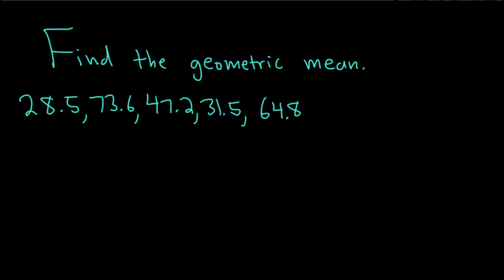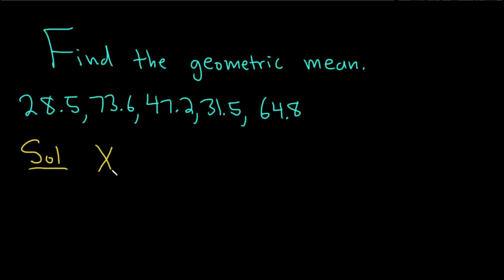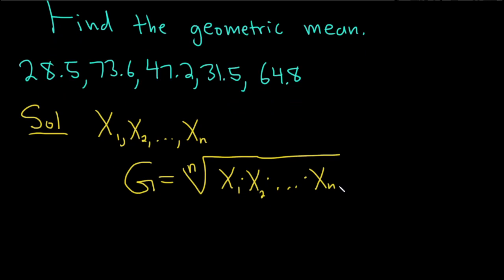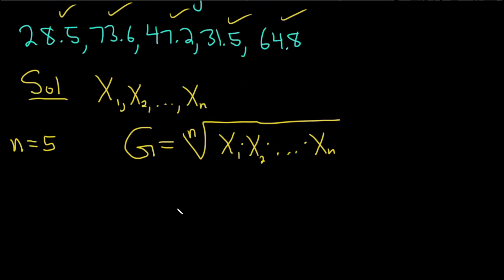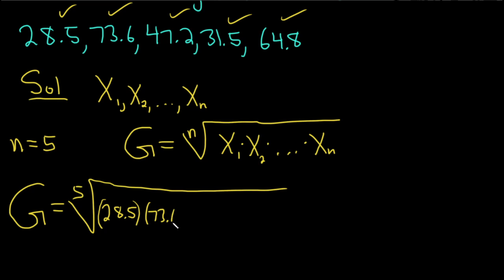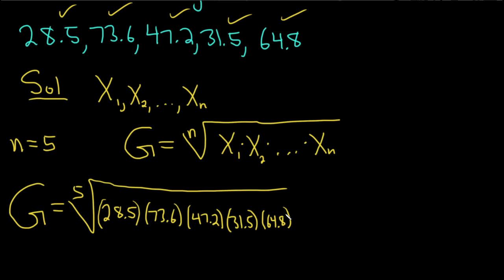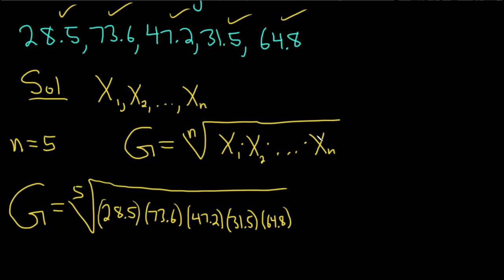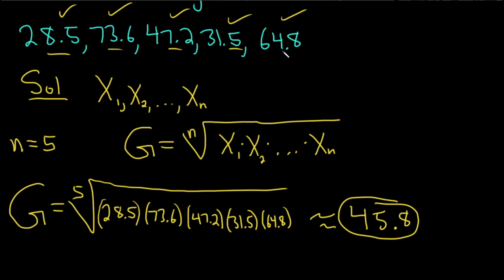Learn How to Find the Geometric Mean of a List of Numbers